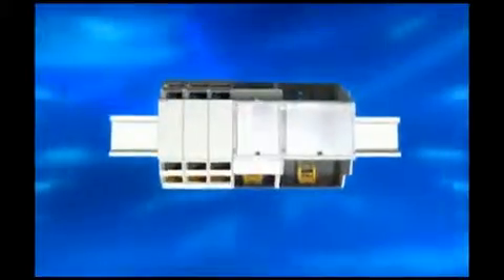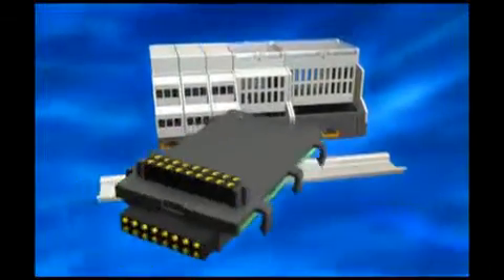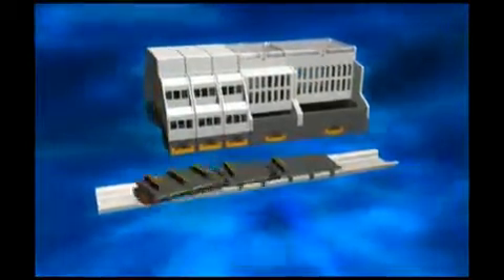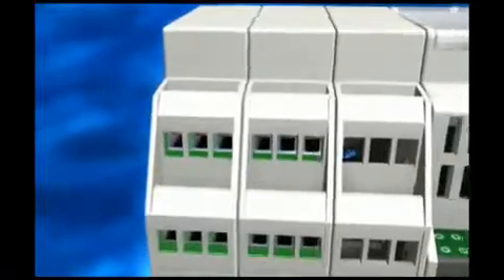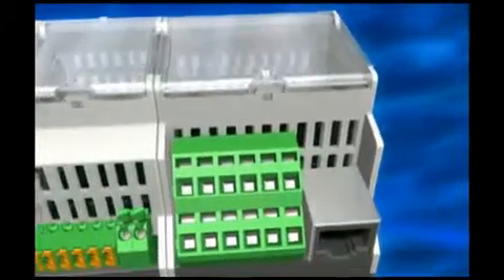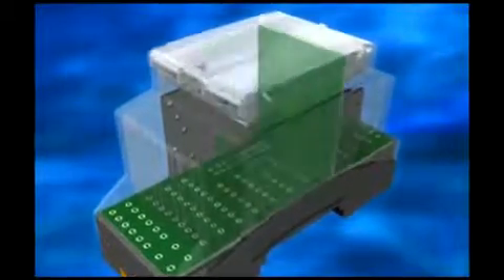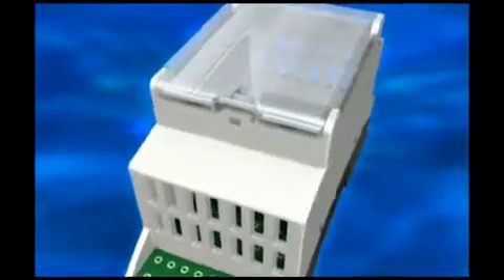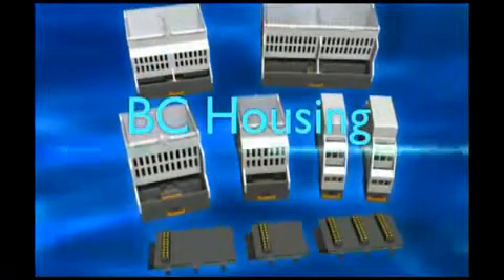PCB Enclosure for Building Systems - Phoenix Contact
The BC Housing provides an innovative PCB enclosure for building electronics. Standardized and flexible for modern building technology.